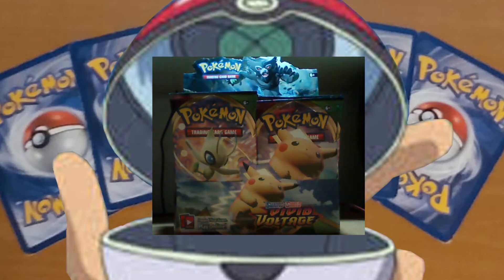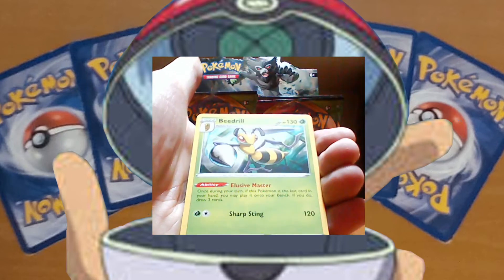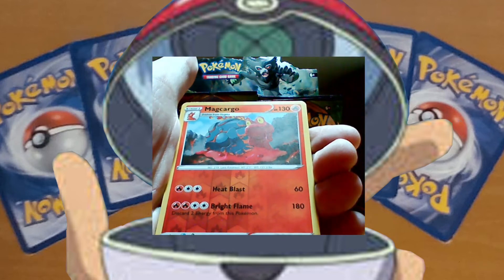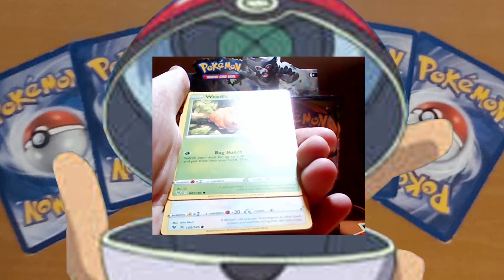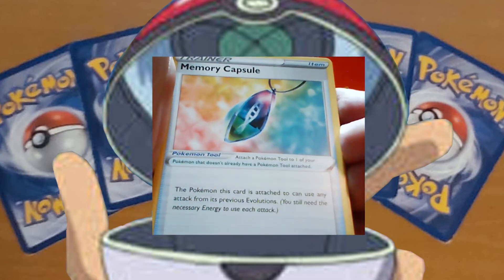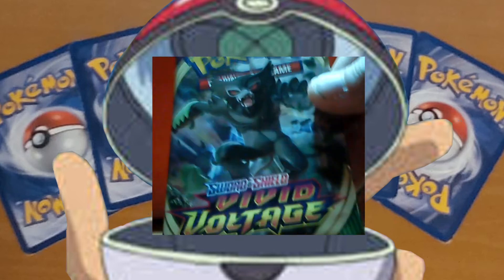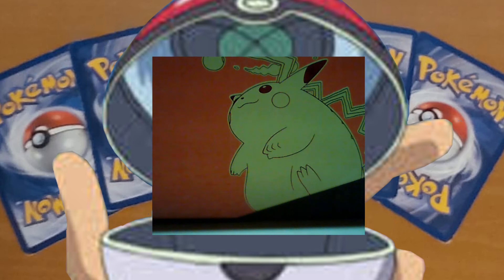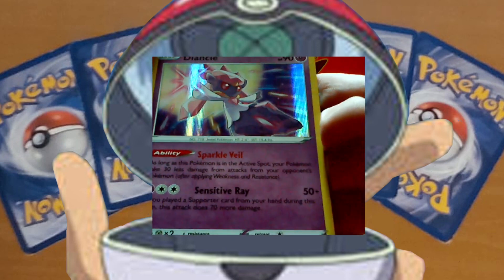Week 5 First Ever Boosterbox vived voltage part 3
In this part decent pulls. Wanna join me opening more packs drop by on my twitch if you like the videos make sure to drop a like and hit the subscribe button for all my content.